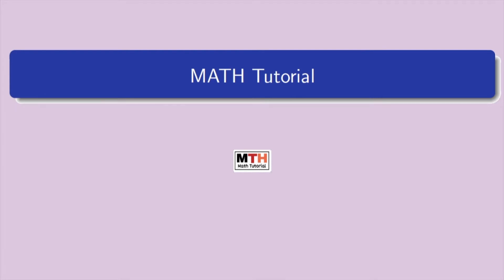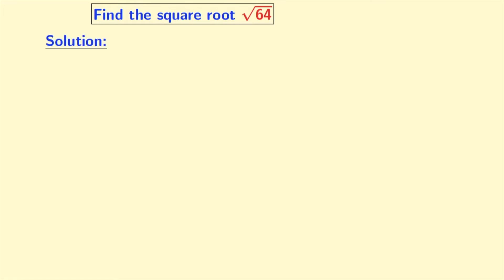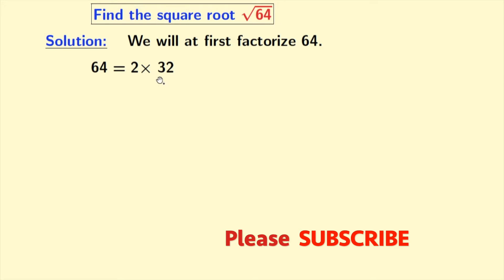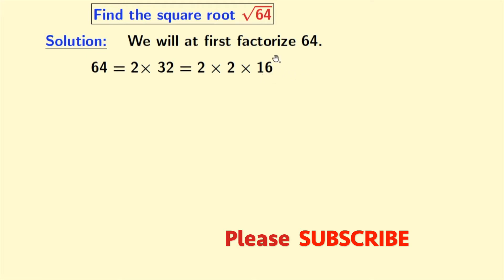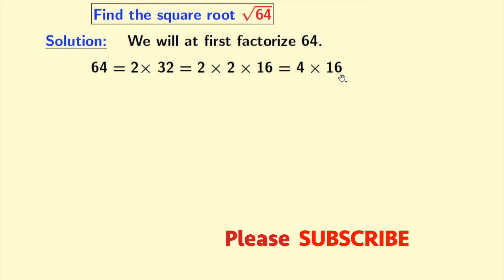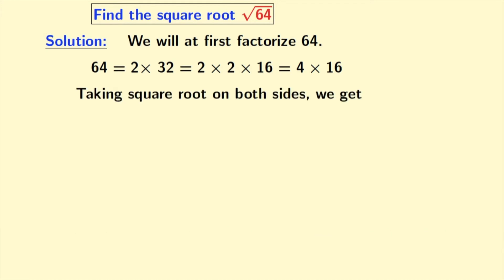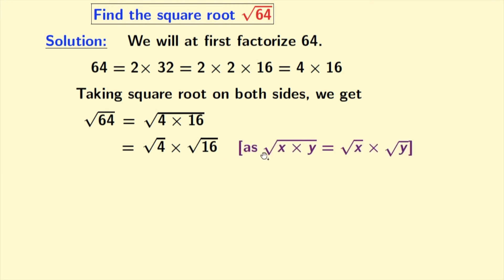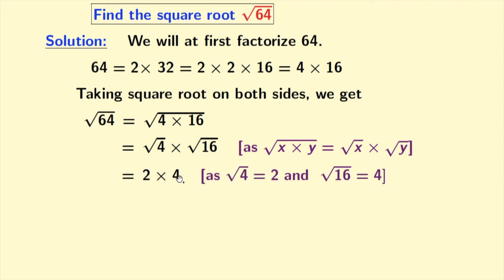Square root of 64 | √64 Explained